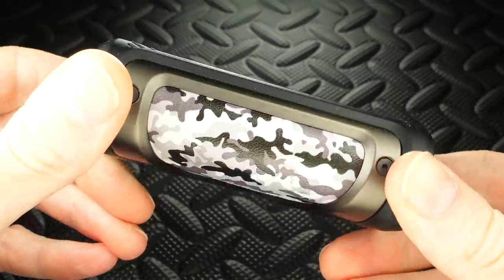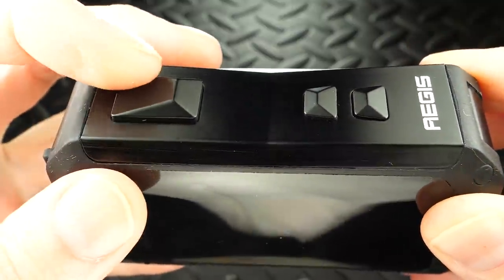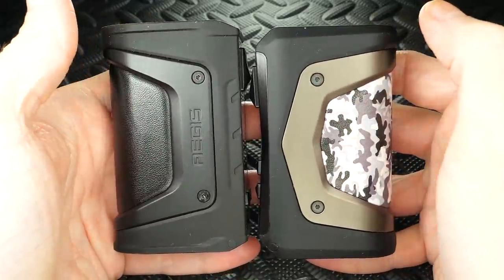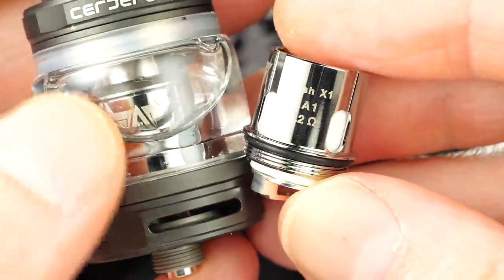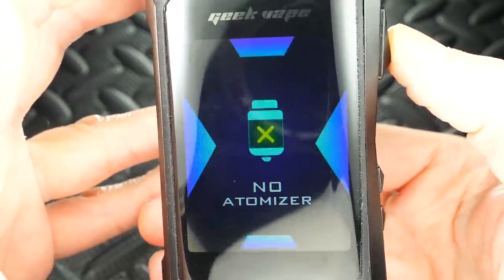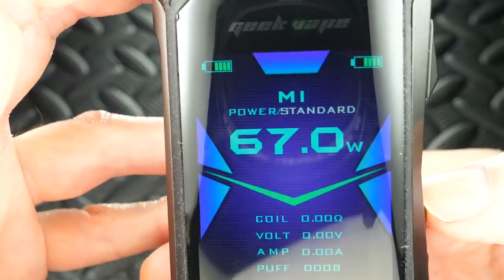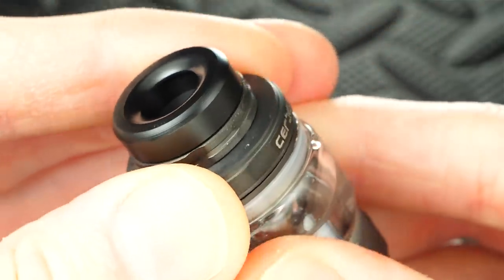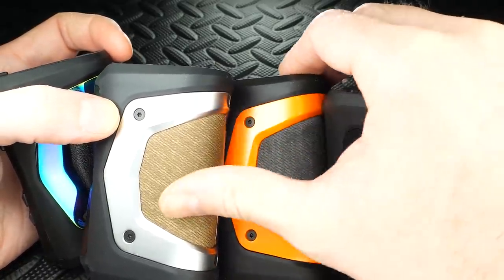SICKEST Screen EVER! Aegis X By Geek Vape!